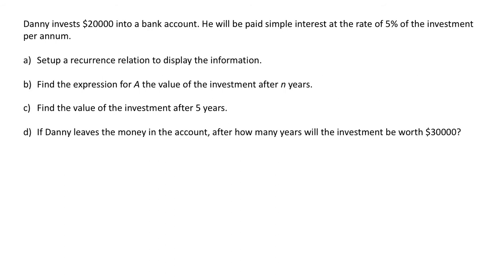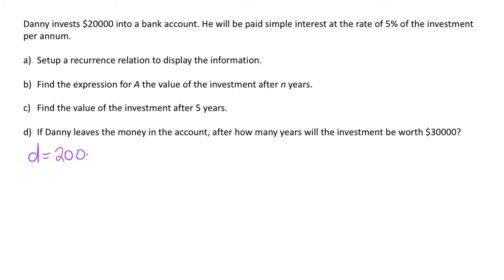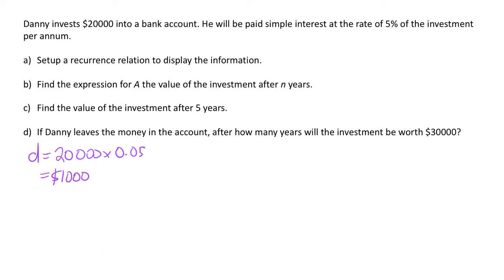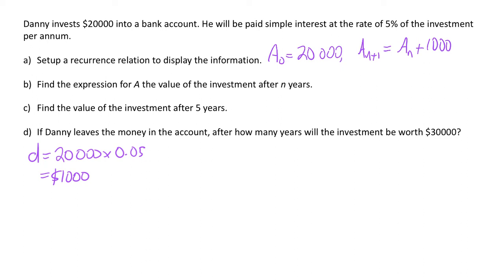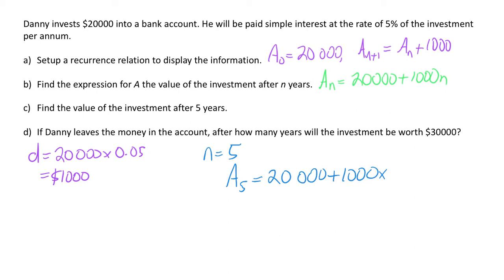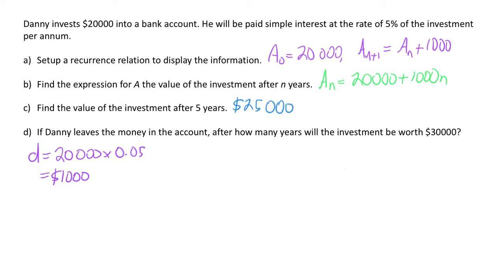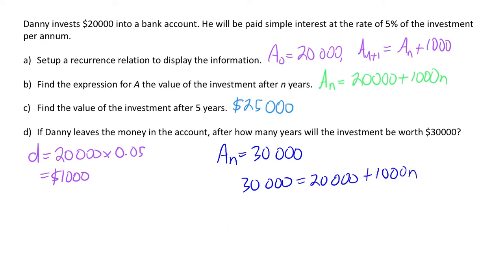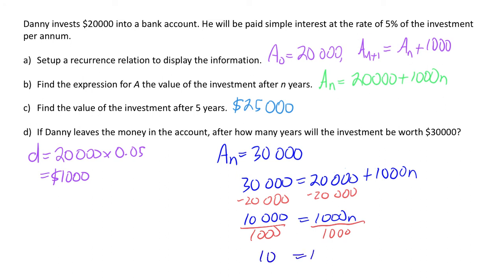Arithmetic Sequence - Practical Application Simple Interest